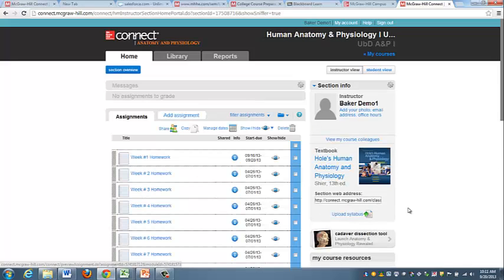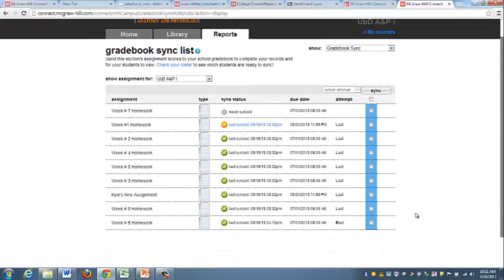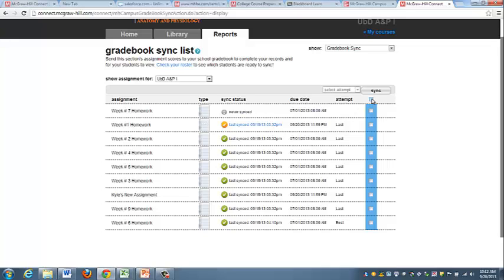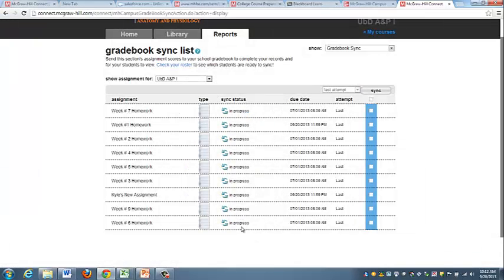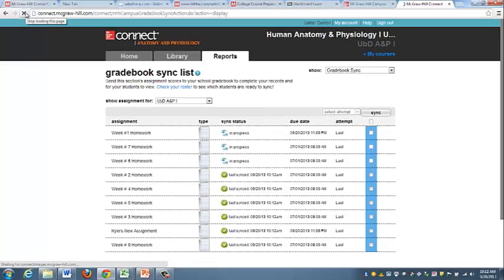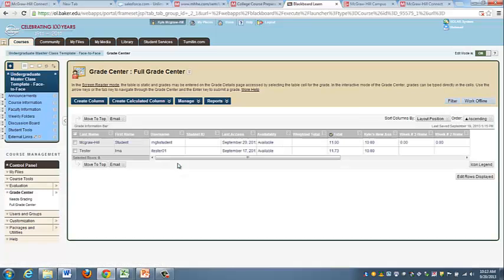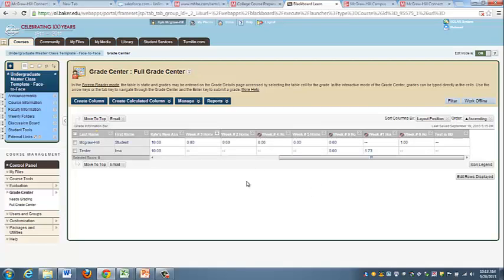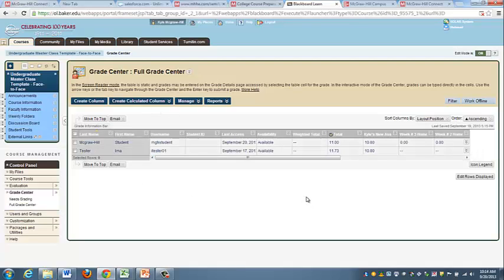baker sync update